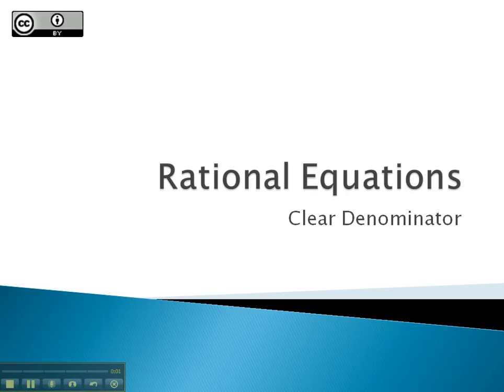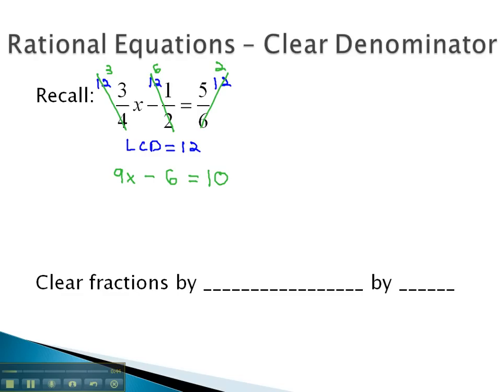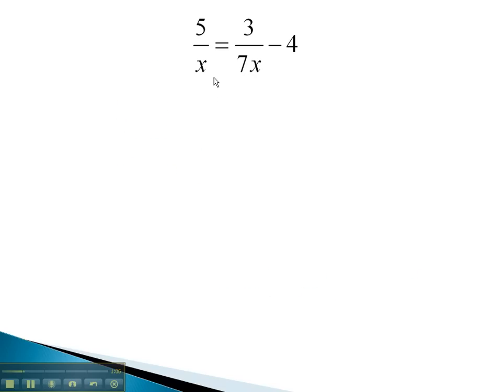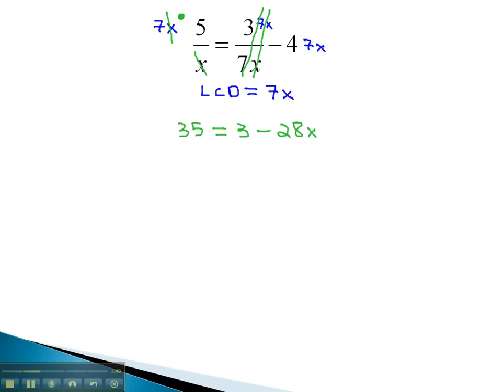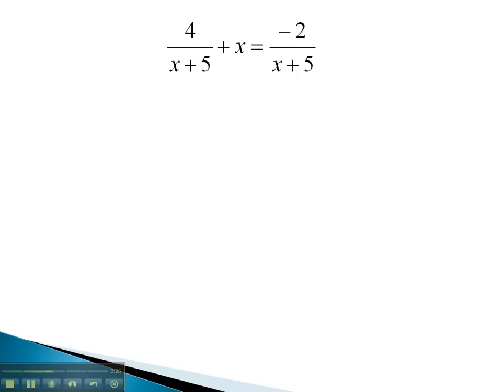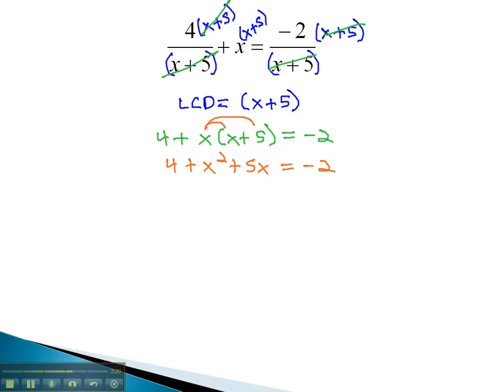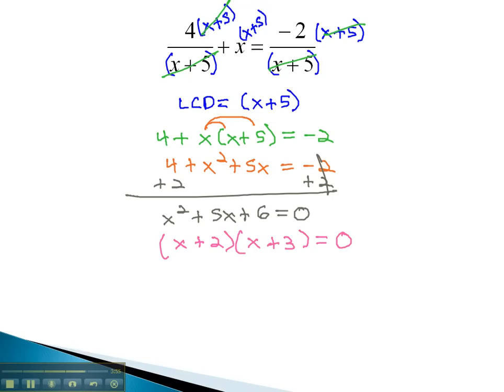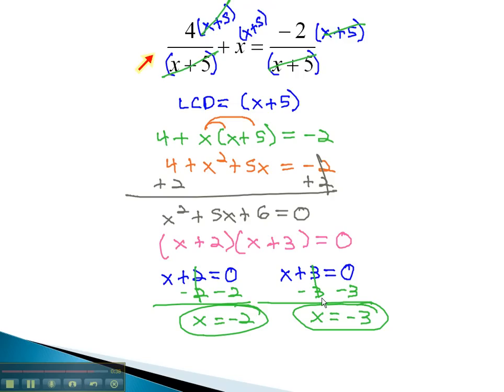Rational Equations - Clear Denominator